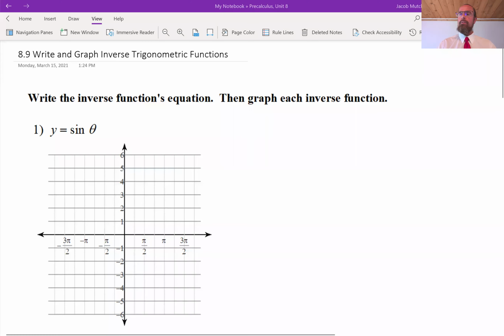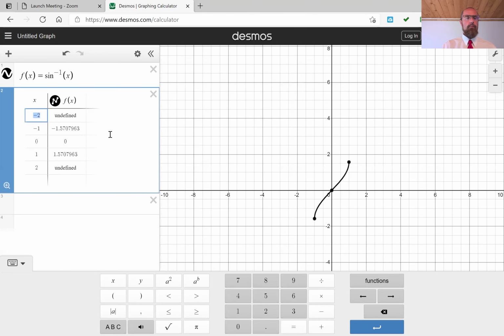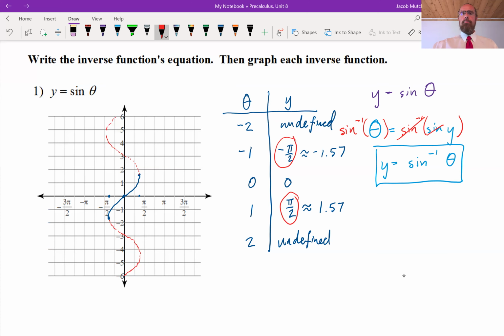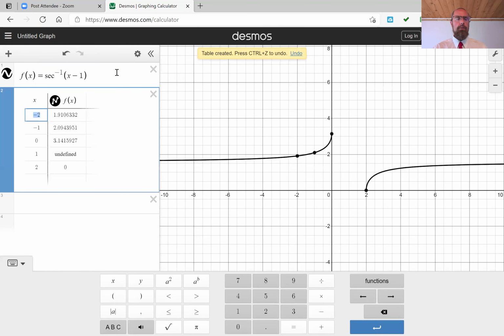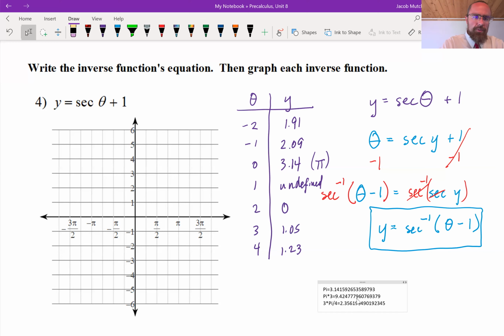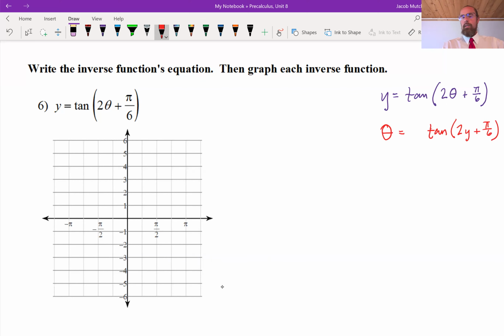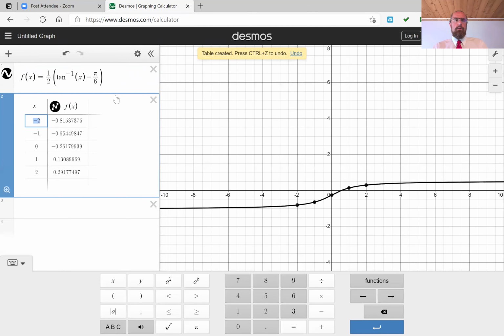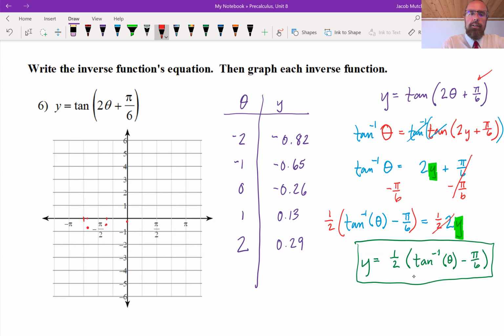8.9 Write and Graph Inverse Trigonometric Functions